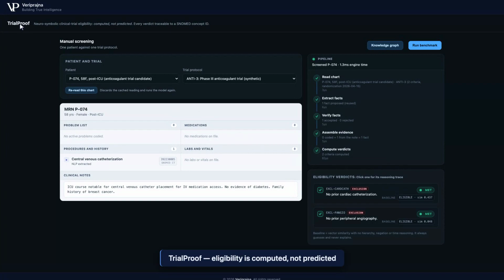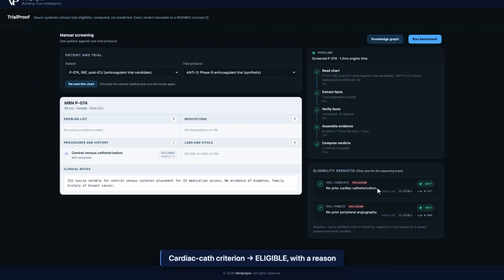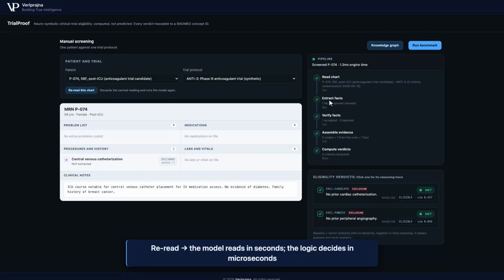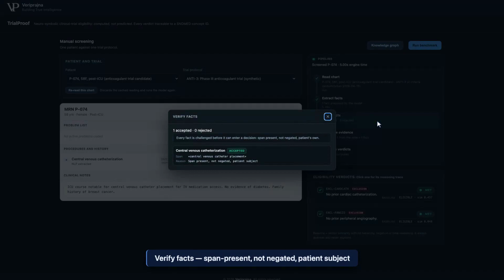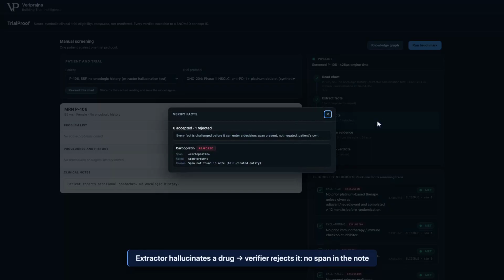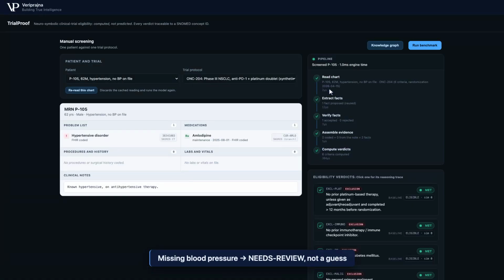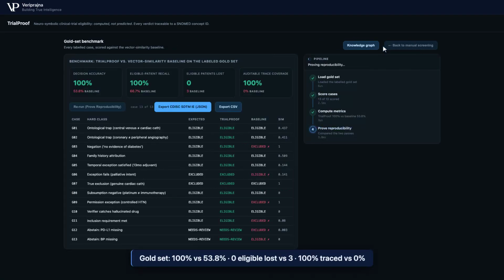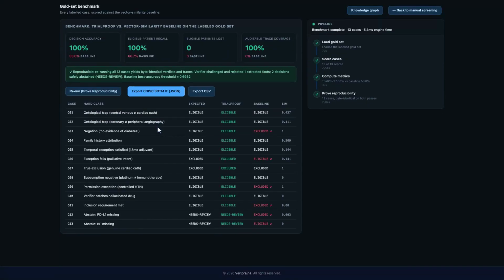Trial eligibility that is computed, not predicted | Veriprajna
Patient-matching AI reads a clinical chart as plain text, so it mishandles the things eligibility actually turns on: procedures that share a word but not a meaning, a negated finding like "no evidence of diabetes," a family-history mention, or an "unless completed more than 12 months before randomization" exception a similarity score cannot represent. The cost is real — eligible patients screened out, and enrollment delays measured in hundreds of thousands of dollars a day.

TrialProof computes eligibility instead of guessing it. An LLM only reads the note; a SNOMED-CT knowledge graph resolves what the words mean through is-a subsumption; and a deterministic deontic-logic engine — outside the model — computes ELIGIBLE, EXCLUDED, or NEEDS-REVIEW, with a reproducible reasoning trace exported as a CDISC SDTM IE record. The agents advise on extraction; deterministic code decides eligibility, and an adversarial verifier rejects any fact the note does not support.

On a fixed 13-case labeled gold set, TrialProof is correct on all 13 where a fair, cross-validated vector-similarity baseline scores 53.8%. It loses 0 eligible patients where the baseline loses 3 — including the patient whose note says "no evidence of diabetes," which the baseline matches to "diabetes" and wrongly excludes. It carries an audit trace on 100% of decisions versus the baseline's 0%, and because the decision is deterministic, re-running the whole set is byte-identical. That is a benchmark result on a labeled set, not an open-world guarantee. All patients, notes, and protocols are synthetic, and the ontology is a curated 24-concept SNOMED-CT subgraph.

Veriprajna — Building True Intelligence.